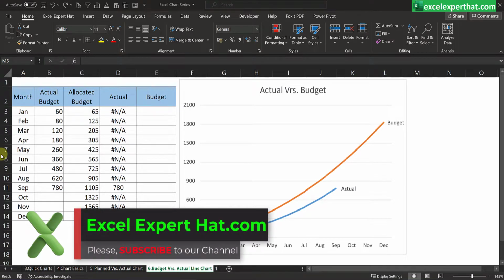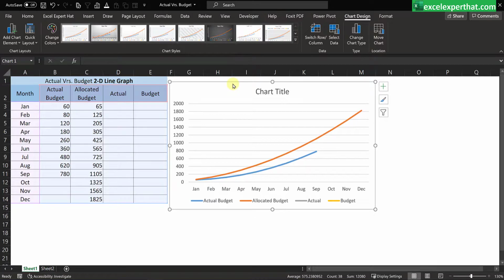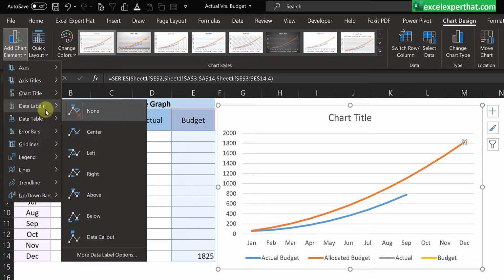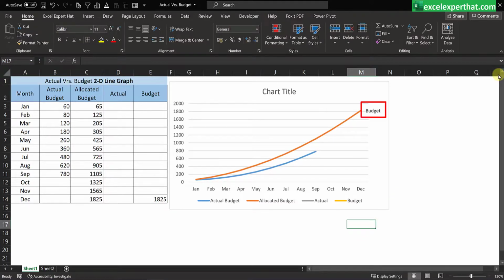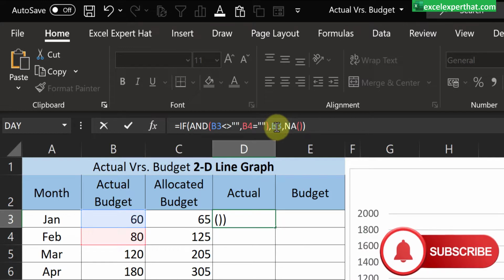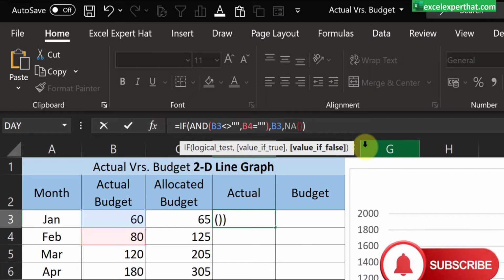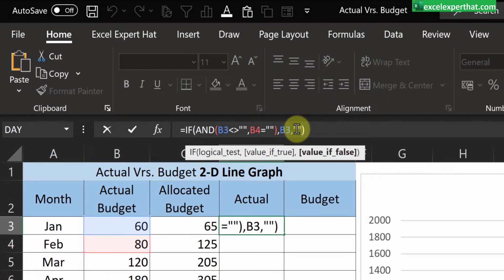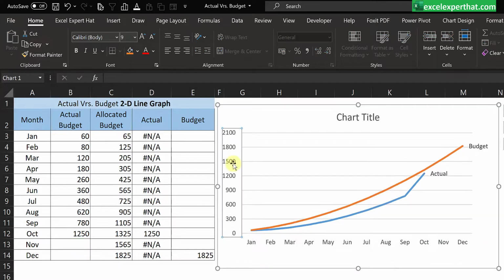2D Line Chart Budget Vrs. Actual - Excel Chart-(V051)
Hello Friends,
We have explained in this video a 2D Chart and its tricks to make it more presentable.
In below linked videos we have shared a best Excel tricks and tactics in detail in each video.